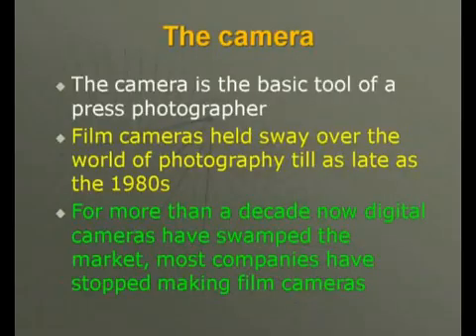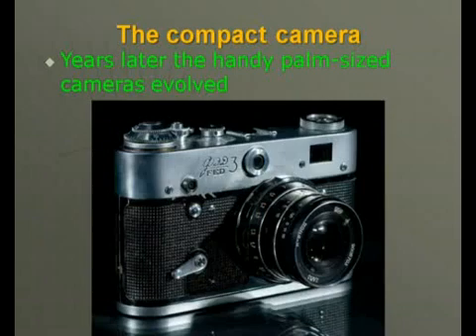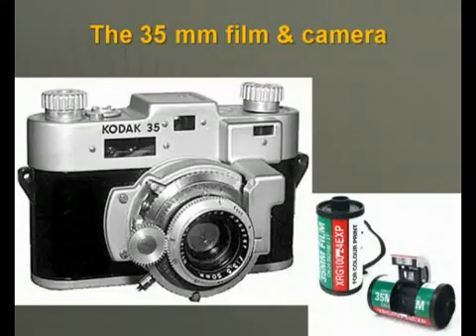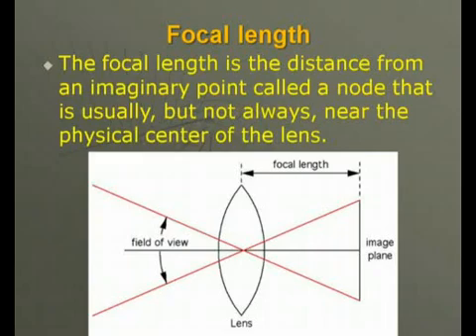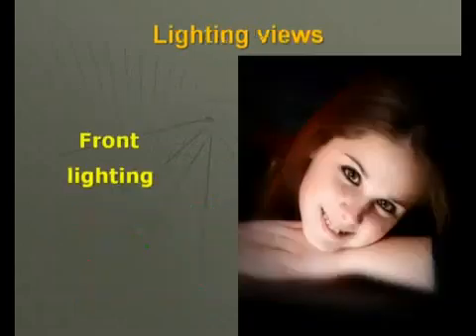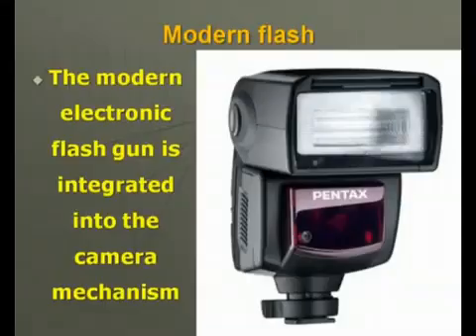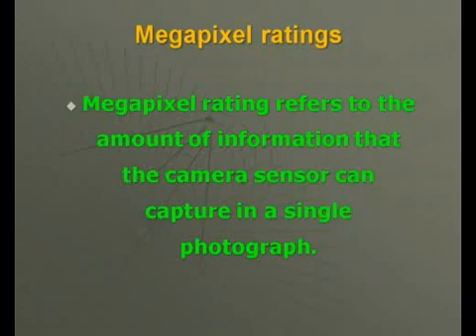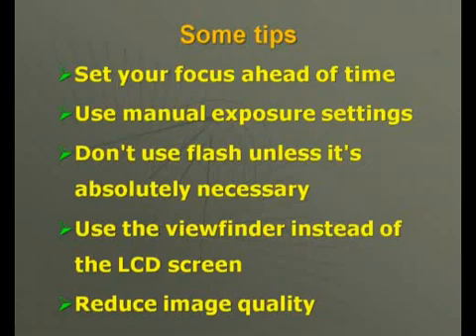Basics of still photography lecture 2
Course : e-Course development in economics